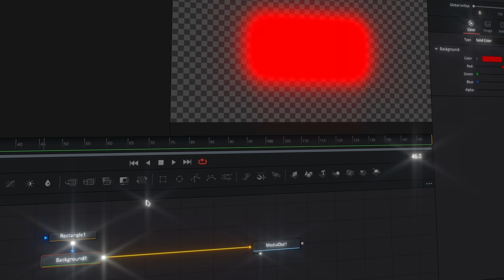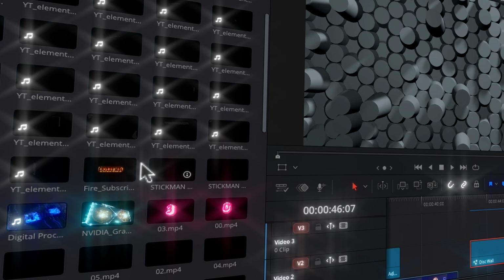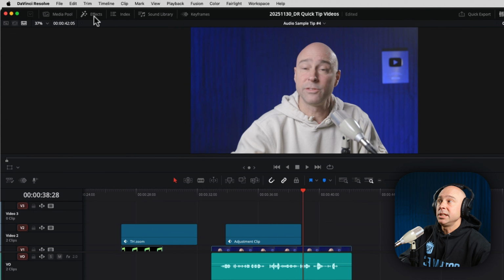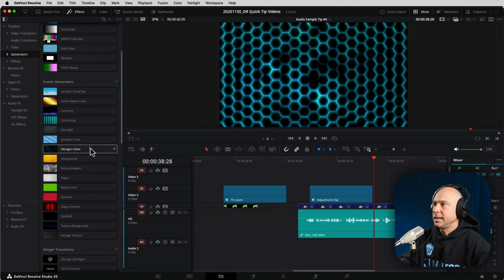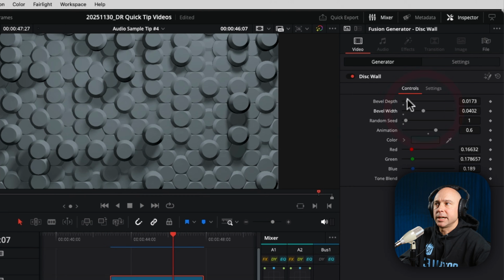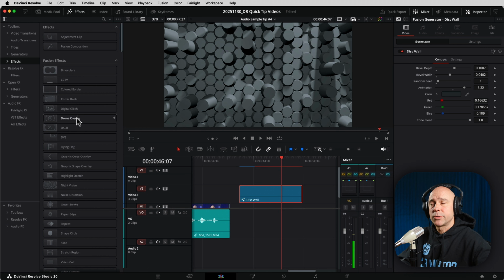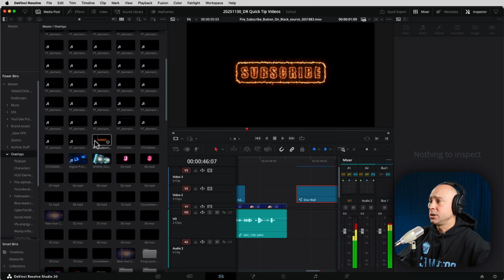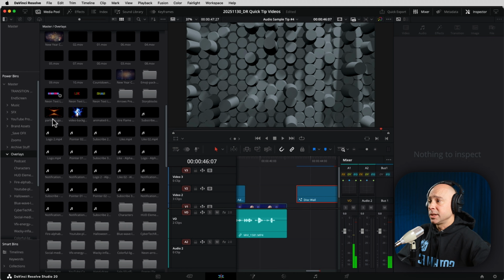DaVinci Resolve 20 Quick Tip: Motion Graphics Made Easy in Resolve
Creating motion graphics in DaVinci Resolve doesn’t have to be complicated.
In this DaVinci Resolve 20 Quick Tip, I’ll show you an easy way to create motion graphics without using Fusion, so you can get clean, professional results faster.
This is perfect for beginners and editors who want simple motion graphics without slowing down their workflow.

🎓 LEARN & SUPPORT

🎛️ CREATOR ESSENTIALS

🎥 MAIN GEAR

🎧 HEADPHONES

🪑 DESK / STUDIO